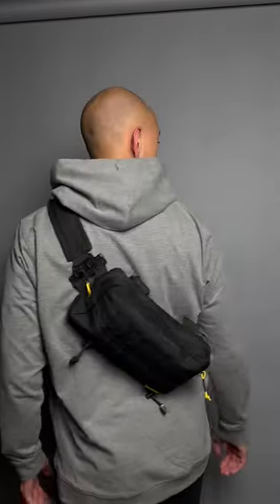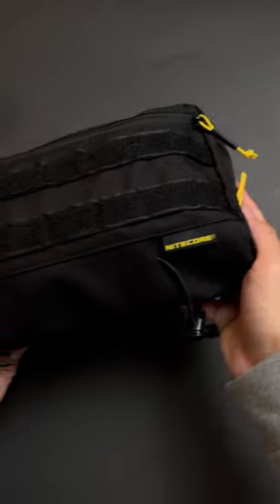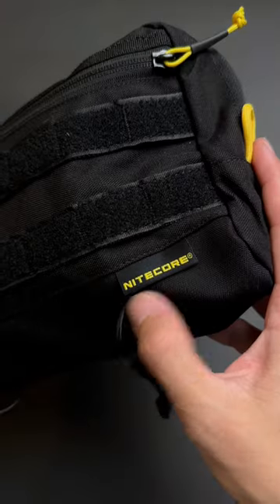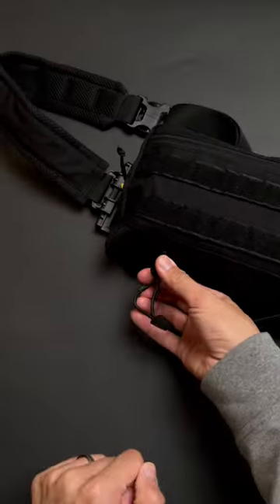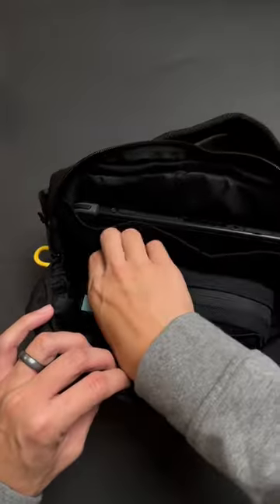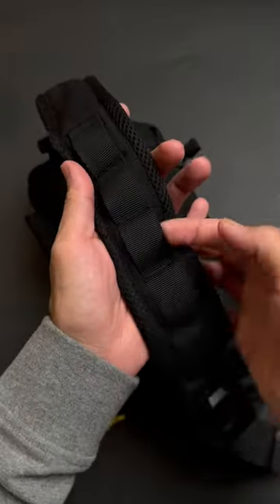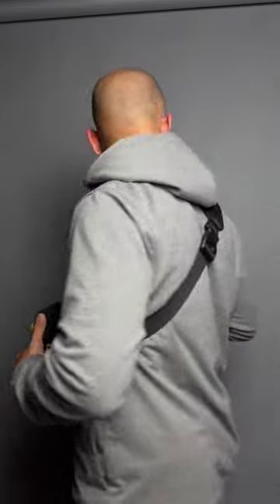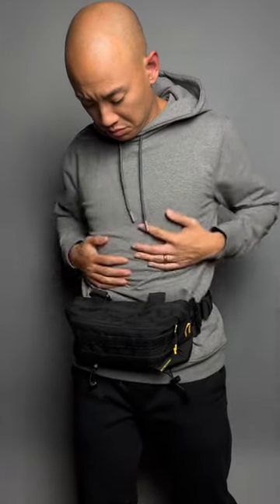The WEIRD thing about this EDC sling 🤔